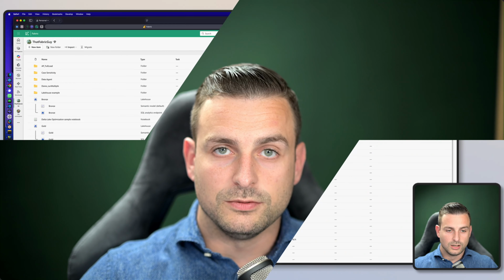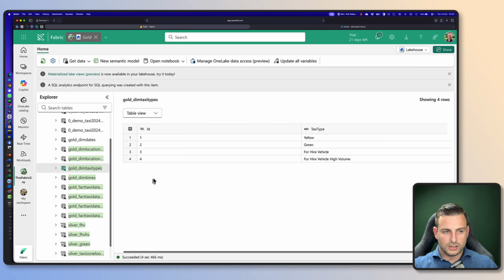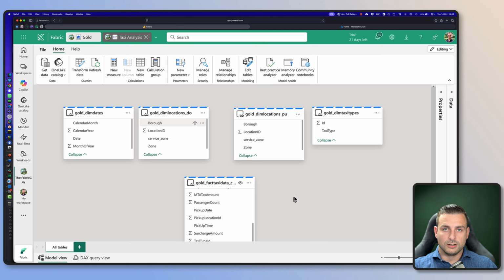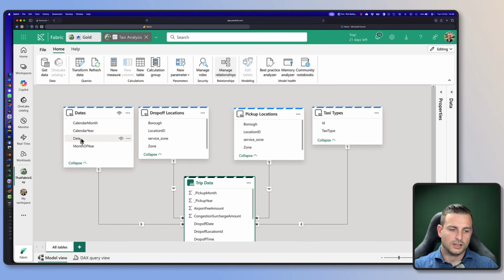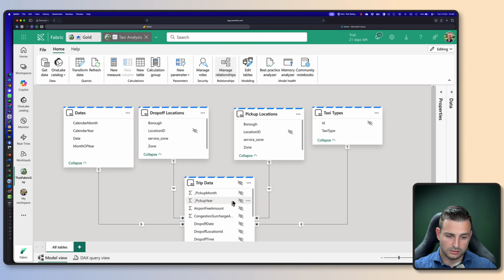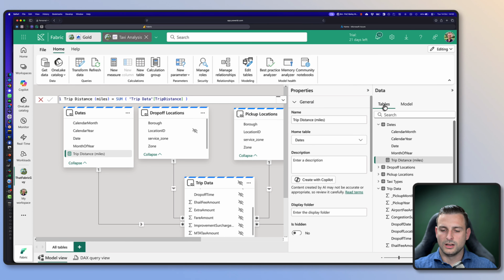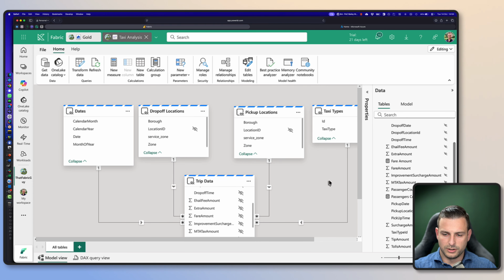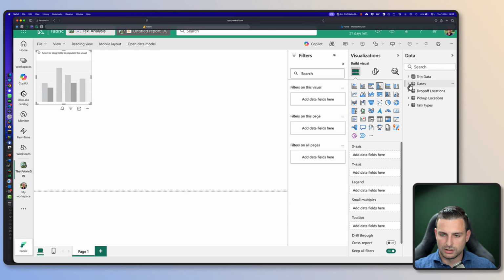New Way to Build Semantic Models in Microsoft Fabric (Without Power BI!)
Microsoft Fabric is evolving fast  and now you can create full semantic models right from the web interface. No more switching back and forth with Power BI Desktop. In this video, I’ll show you step-by-step how to build, configure, and publish semantic models directly in Fabric, all from your browser.

What you’ll learn:
 • How to create semantic models directly in Microsoft Fabric’s web UI
 • Tips for managing and publishing models efficiently

Why this matters:
Fabric is becoming the one-stop shop for modern data development. Learning how to create semantic models in the browser is your next big step toward a unified data experience.